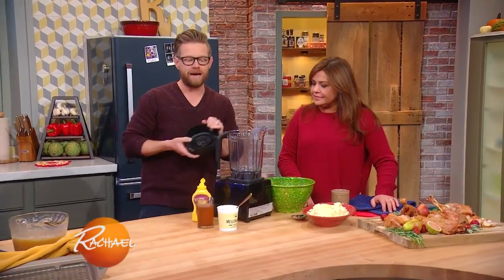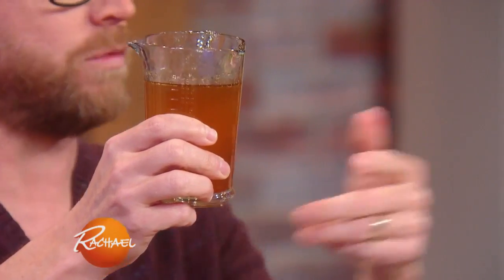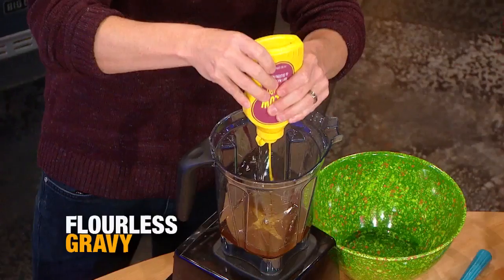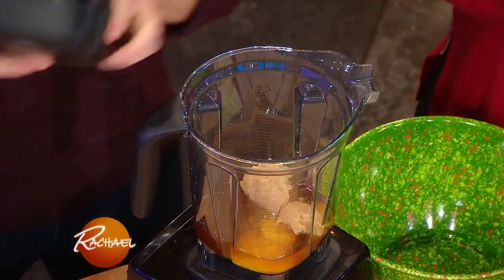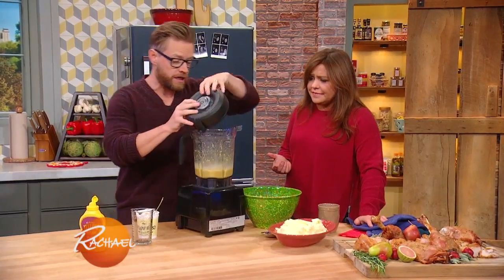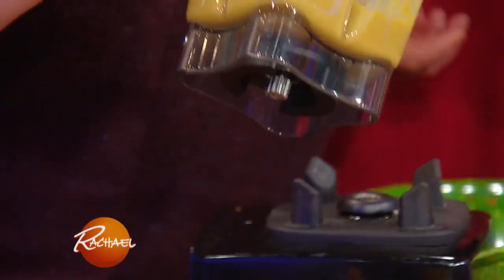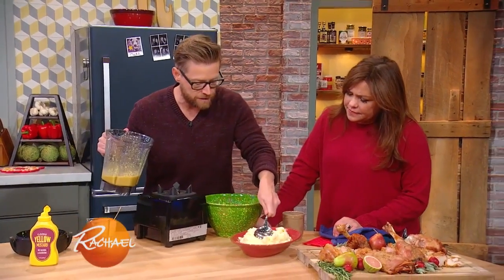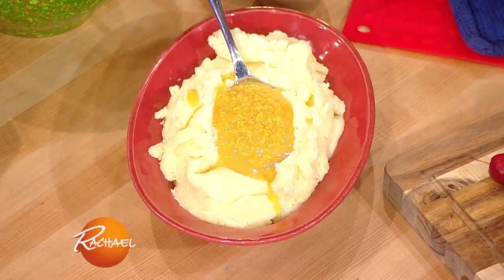How to Make Flourless Almost-Instant Gravy by Richard Blais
The secret ingredients of miso paste and mustard turn turkey drippings into gravy in minutes with a blender.